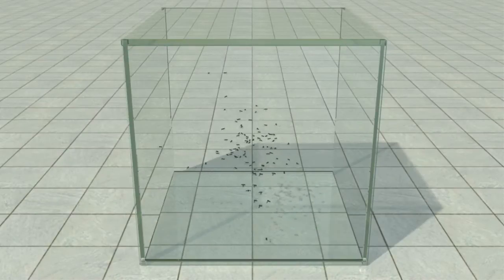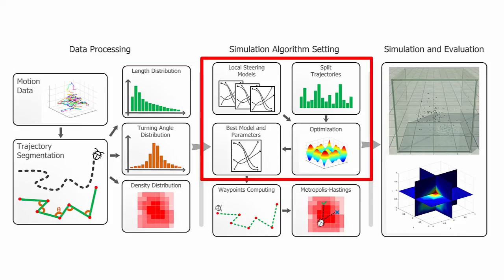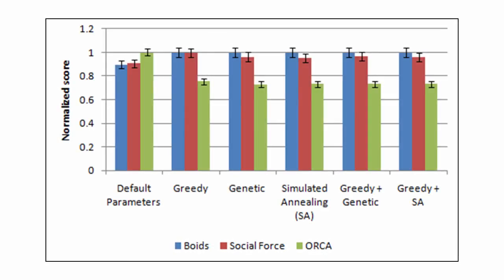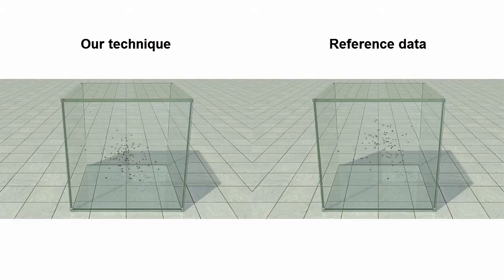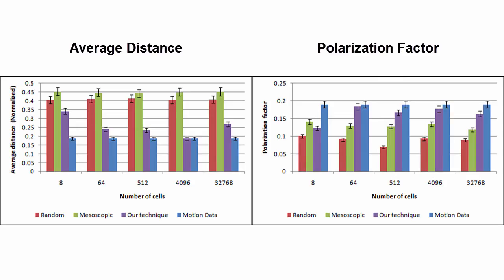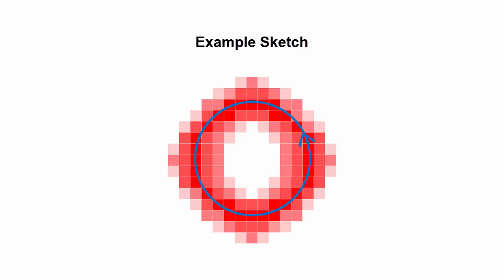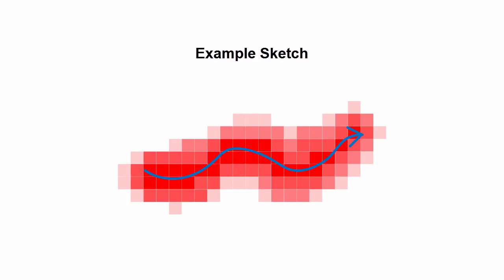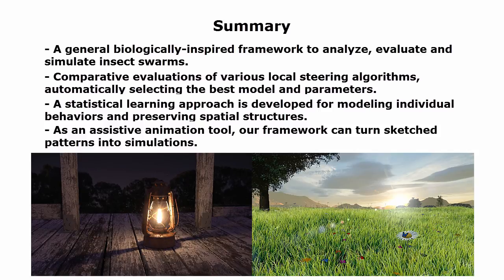Biologically-Inspired Visual Simulation of Insect Swarms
Representing the majority of living animals, insects are the most ubiquitous biological organisms on Earth. Being able to simulate insect swarms could enhance visual realism of various graphical applications. However, the very complex nature of insect behaviors makes its simulation a challenging computational problem. To address this, we present a general biologically-inspired framework for visual simulation of insect swarms. Our approach is inspired by the observation that insects exhibit emergent behaviors at various scales in nature. At the low level, our framework automatically selects and configures the most suitable steering algorithm for the local collision avoidance task. At the intermediate level, it processes insect trajectories into piecewise-linear segments and constructs probability distribution functions for sampling waypoints. These waypoints are then evaluated by the MetropolisHastings algorithm to preserve global structures of insect swarms at the high level. With this biologically inspired, data-driven approach, we are able to simulate insect behaviors at different scales and we evaluate our simulation using both qualitative and quantitative metrics. Furthermore, as insect data could be difficult to acquire, our framework can be adopted as a computer-assisted animation tool to interpret sketch-like input as user control and generate simulations of complex insect swarming phenomena.